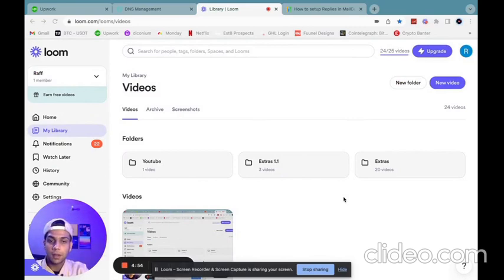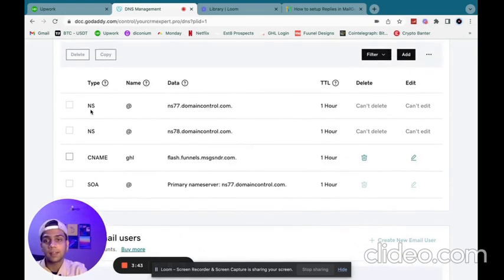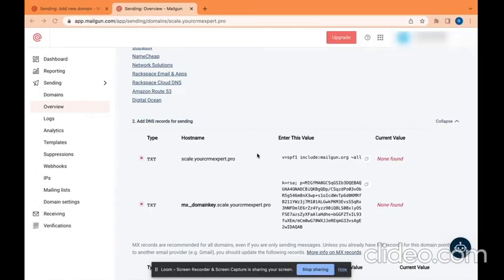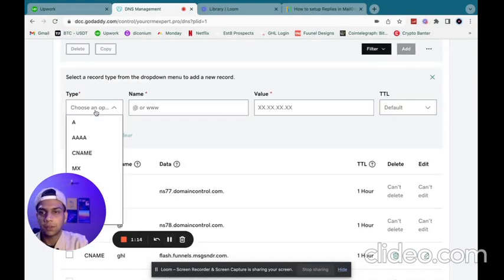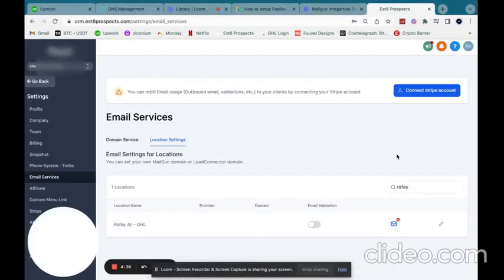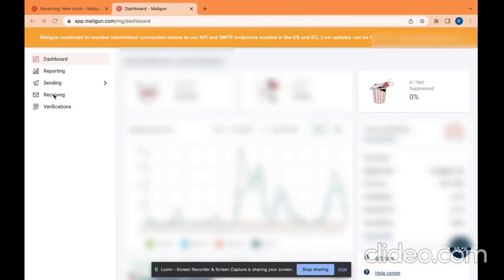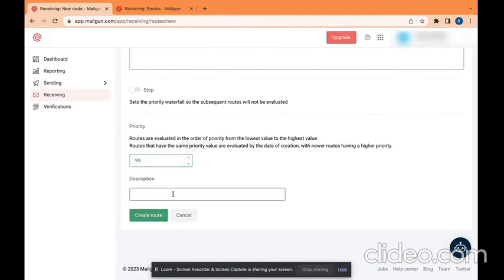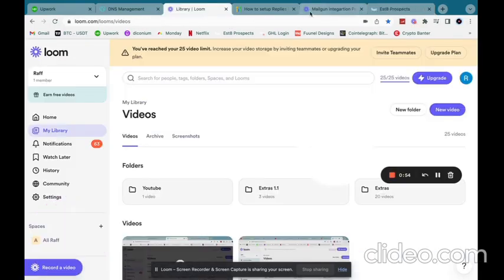✅GoHighLevel Training - Mailgun Integration & Reply Issue resolved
Go High Level - Mailgun - Mailgin integration with GHL

Hey there HL users! In this training video, I'll walk you through the step-by-step process of integrating mailgun with Go High Level and also resolve the issue of not being able receive replies

If this was helpful, do like this video at least as it keeps me motivated to upload more videos like this and MAKE TECH EASY for you.